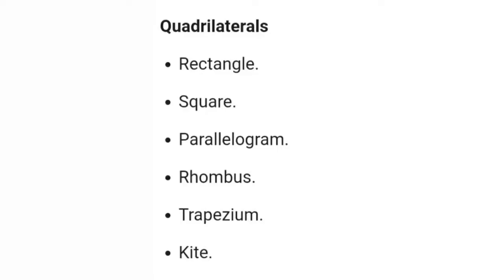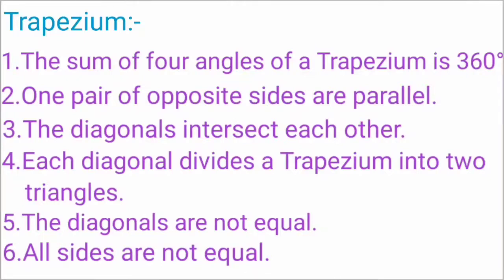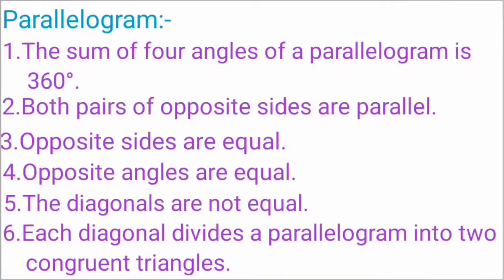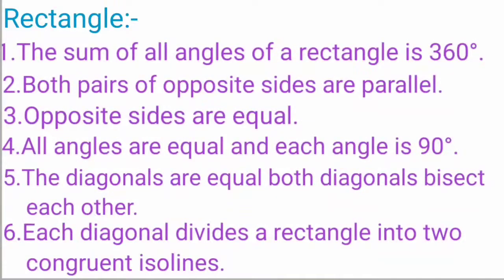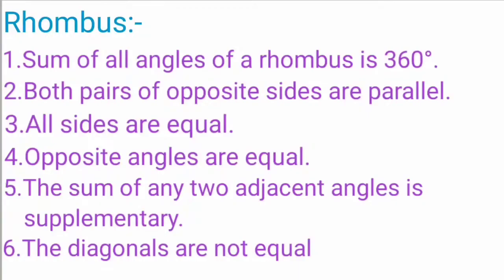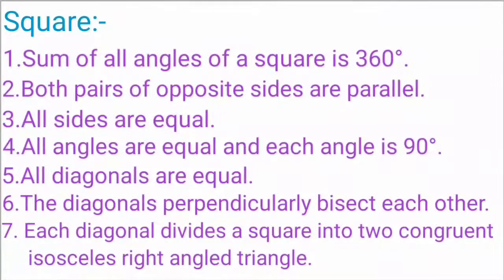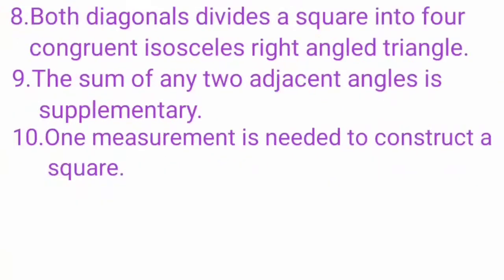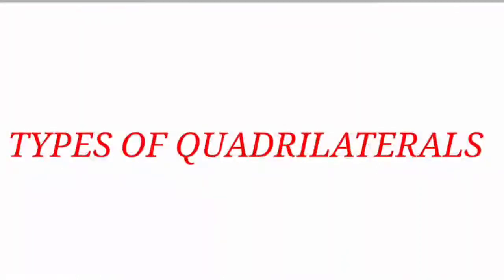Construction of Quadrilaterals | Part-3 | Pavan Education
About Maths